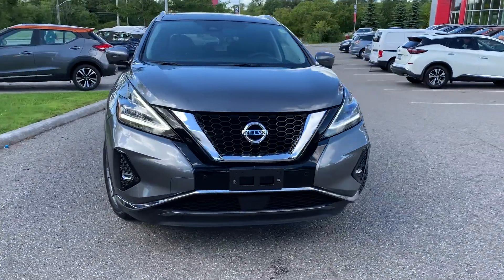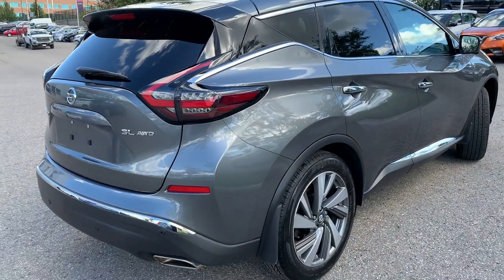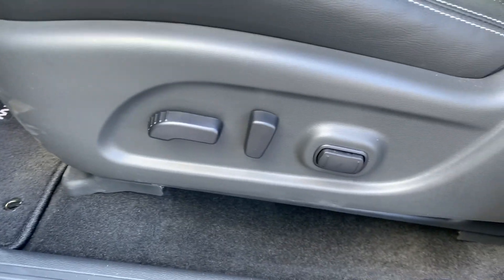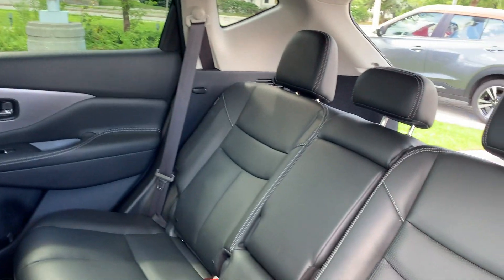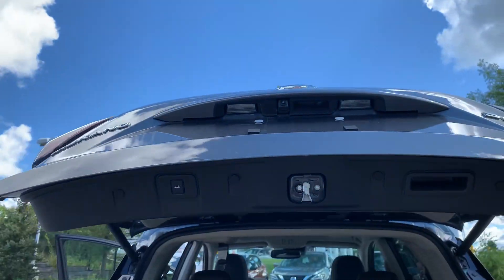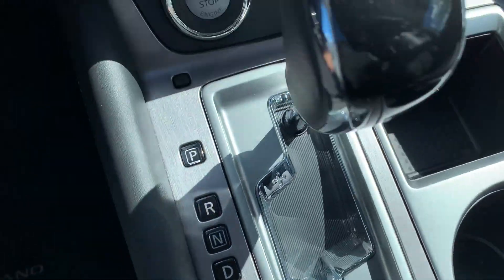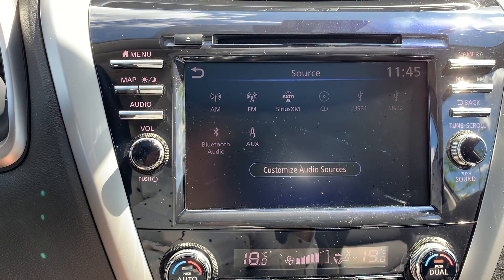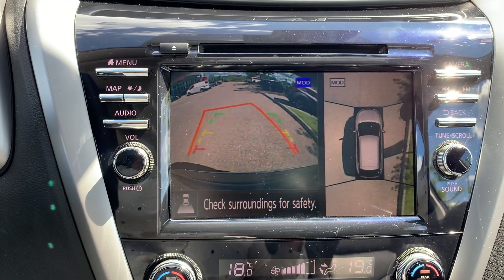2020 Nissan Murano SL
Pre owned 2020 Nissan Murano SL at Ajax Nissan!

V118